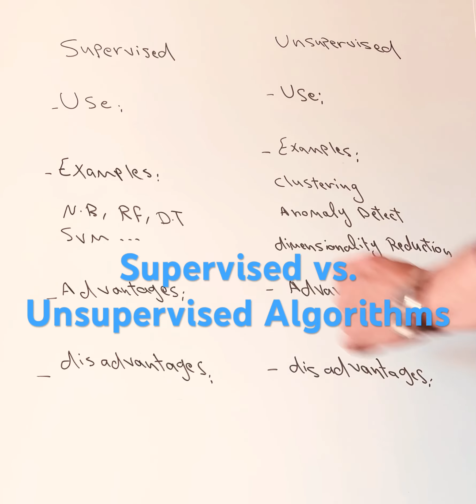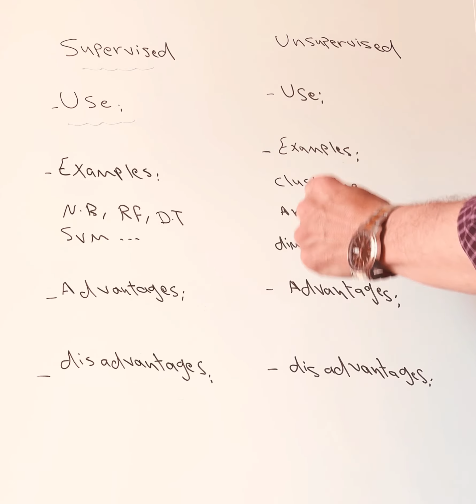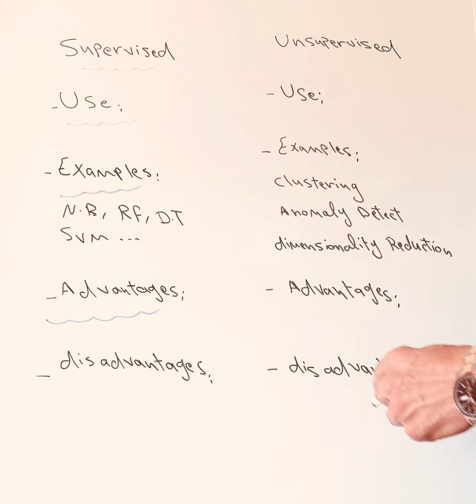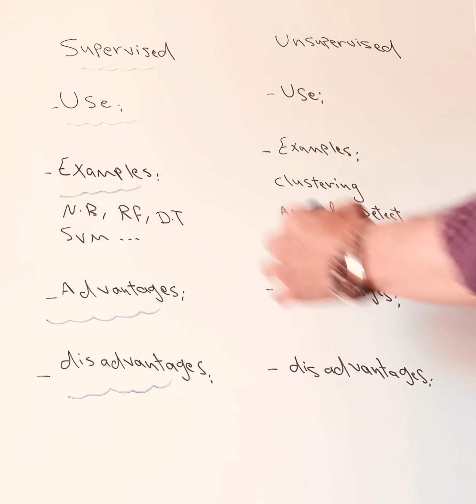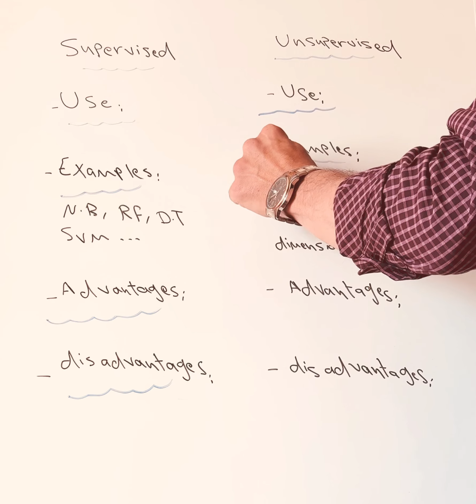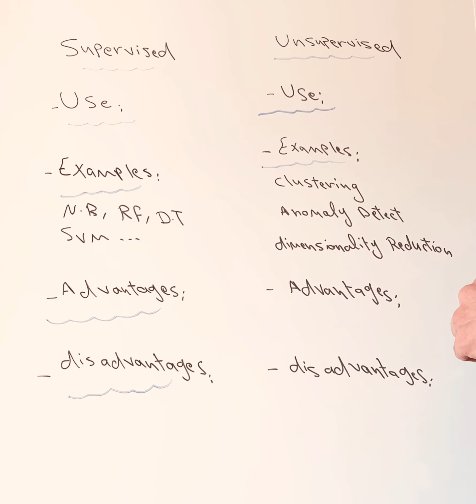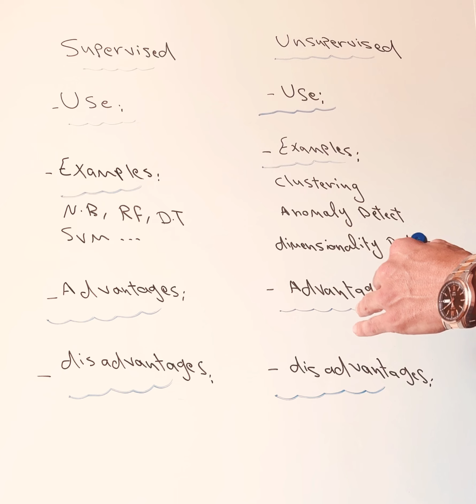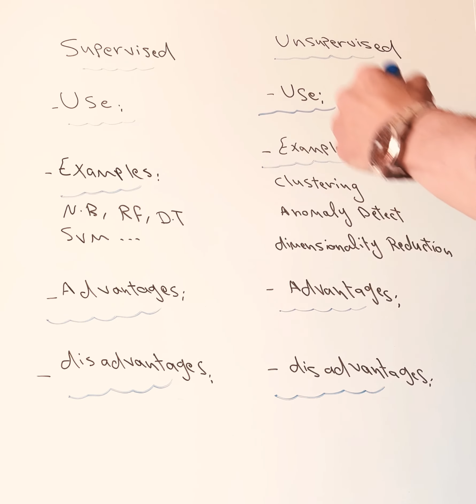Supervised vs. Unsupervised ML Algorithms